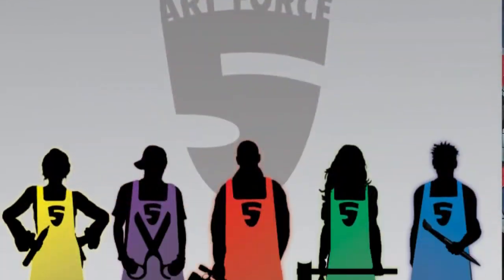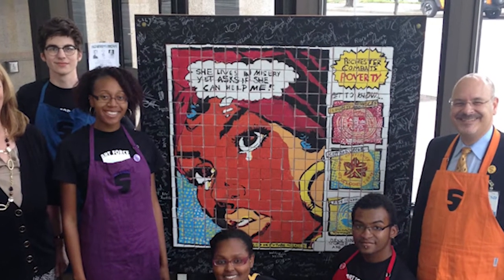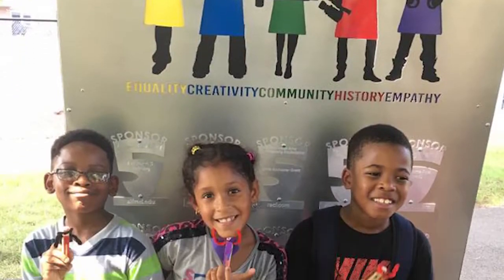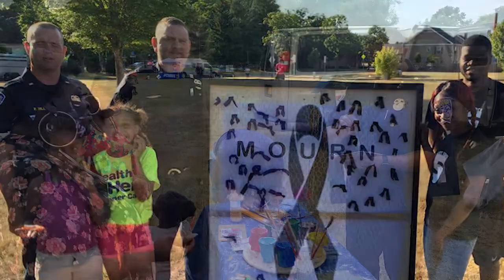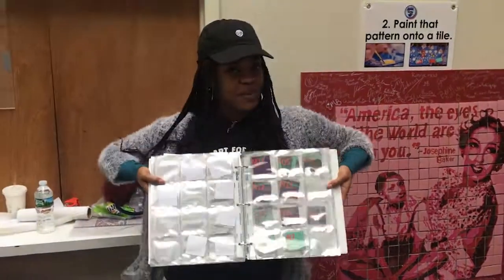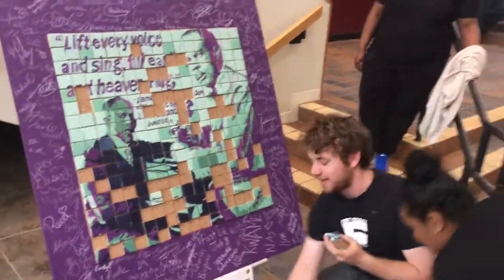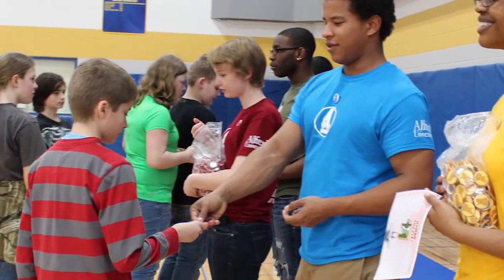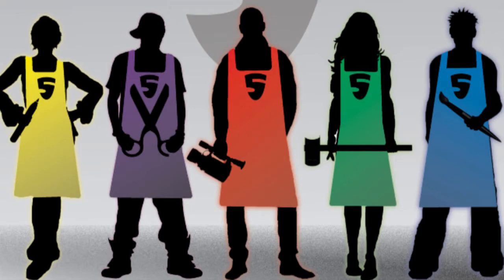ART FORCE 5 CREATIVITY OVER CONFLICT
The Art Force 5 champions creativity over conflict through non-violence workshops and impactful, community-based art.

Our five-point mission is to promote equality, reduce violence, build community, teach history, and sow empathy.